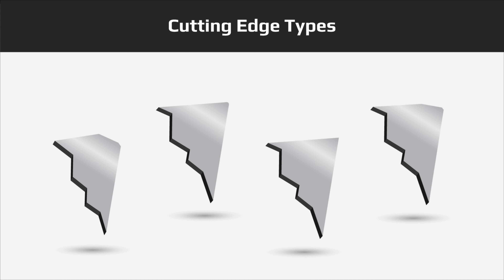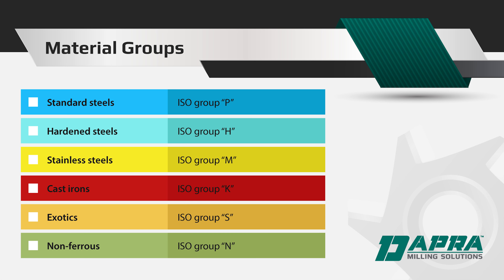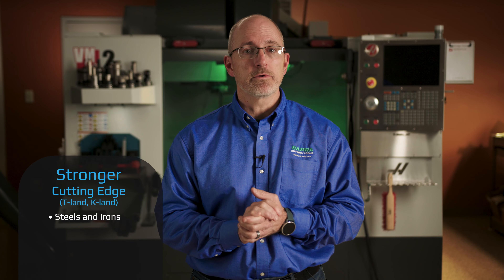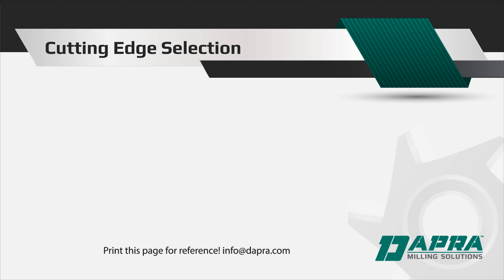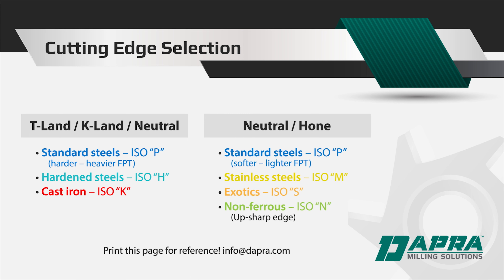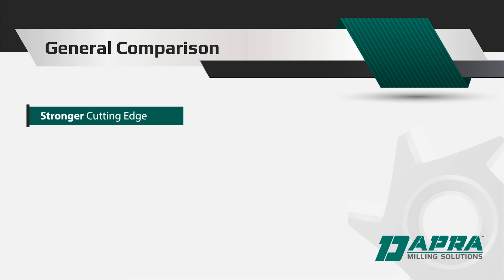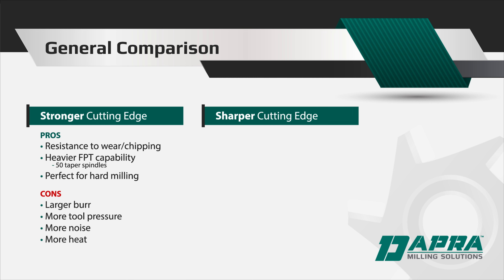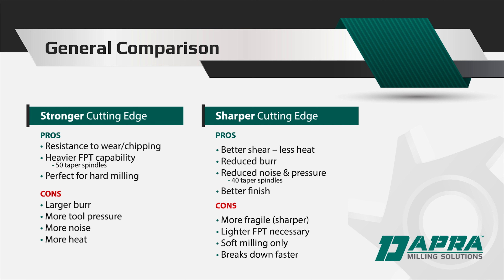Dapra Milling 103 Lesson 3 Edge Selection